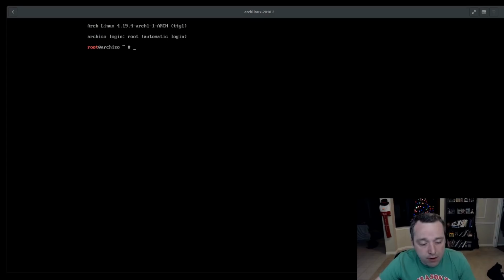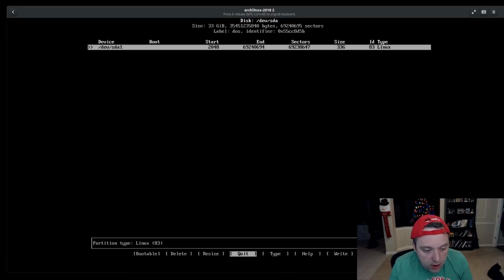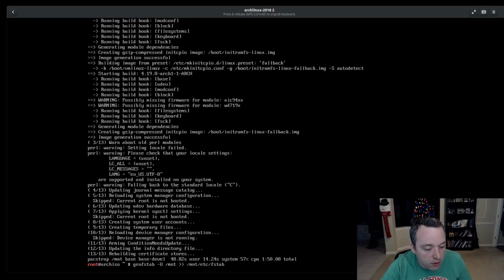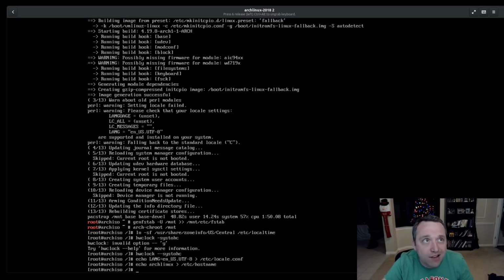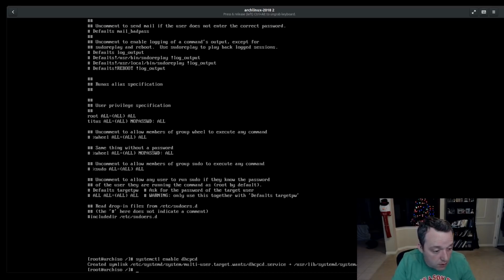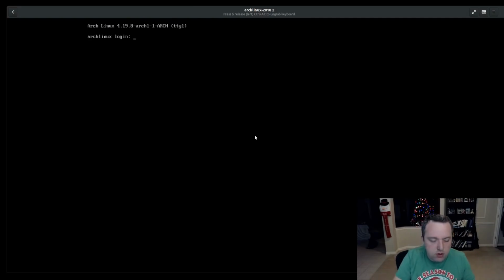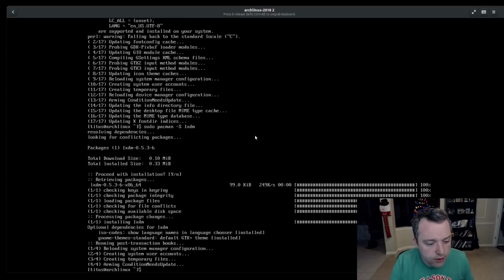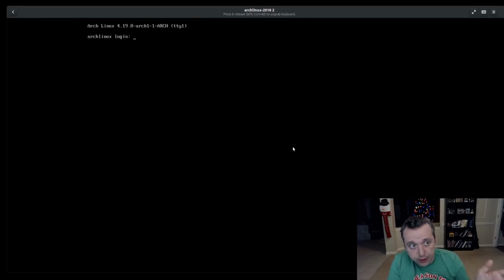My First Arch Linux Installation | Drunk Edition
In this video, I will be doing my first arch Linux installation. This is a special edition because I will be doing it mostly live with minimal cuts. This ensures authenticity and better representative of most users first experience when installing Arch Linux. .